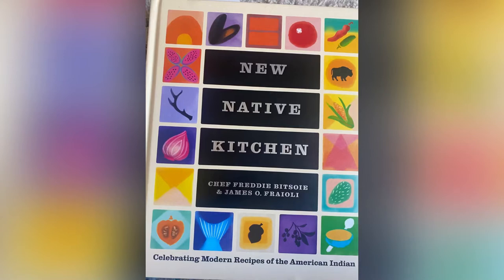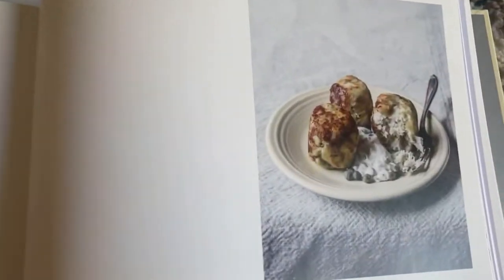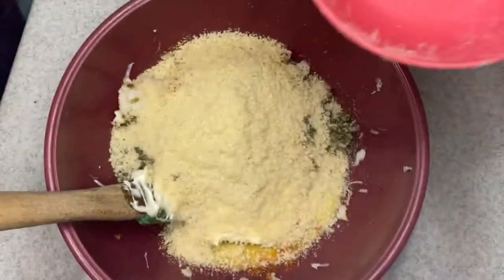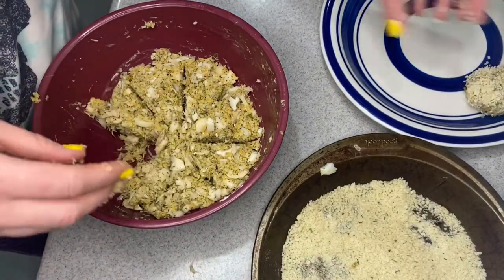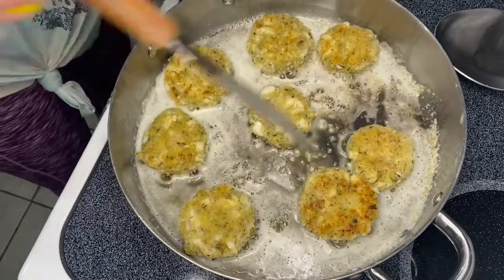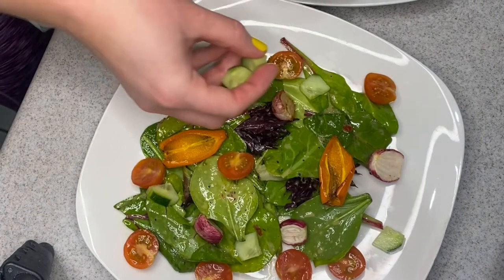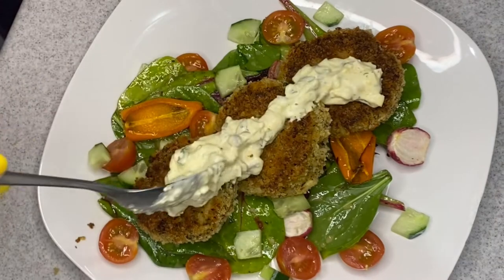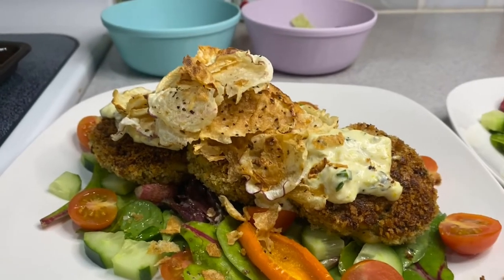Trying a recipe from New Native Kitchen cookbook: Fish Cakes with Caper Mayonnaise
Chef Freddie Bitsoie’s cookbook: